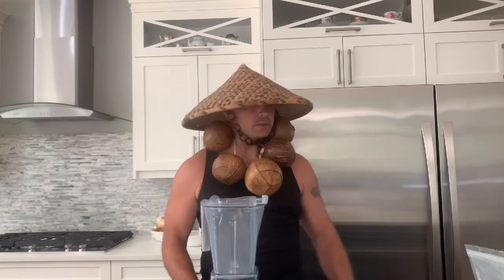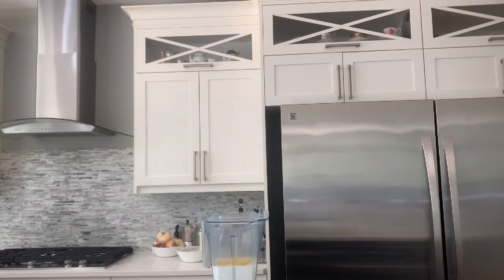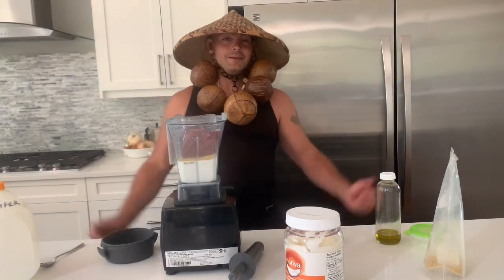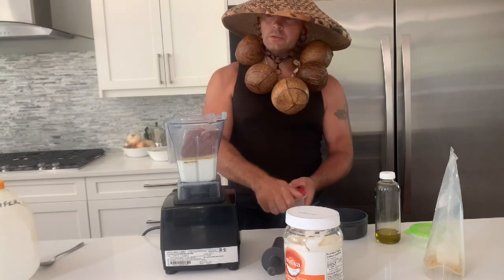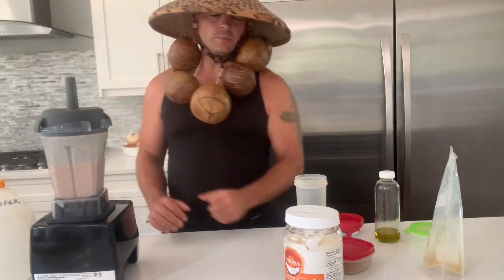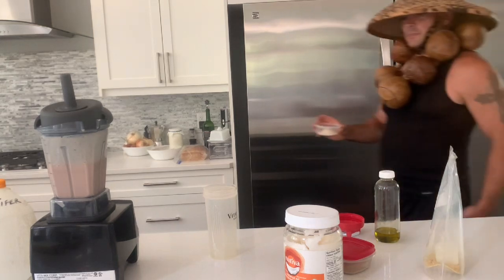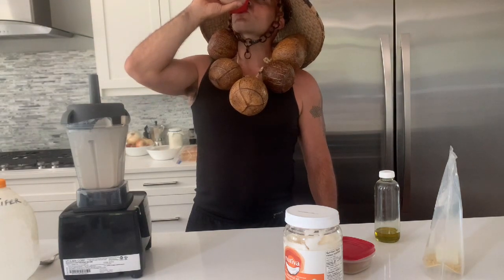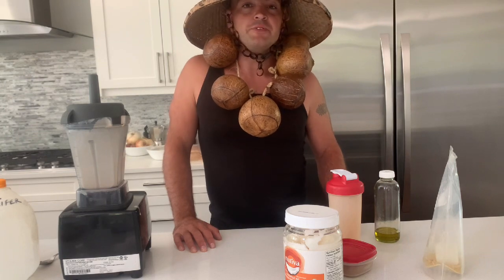livershake #2023 manstuff like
Making a liver shake with nutritional yeast coconut oil olive oil and 1800 spice consisting of black pepper, cinnamon, nutmeg, clove, ginger. (Blend together in equal weight) with milk Kiefer.